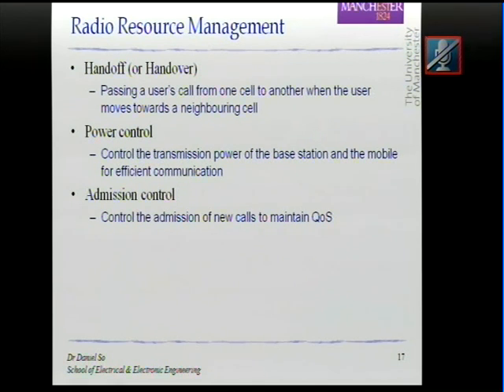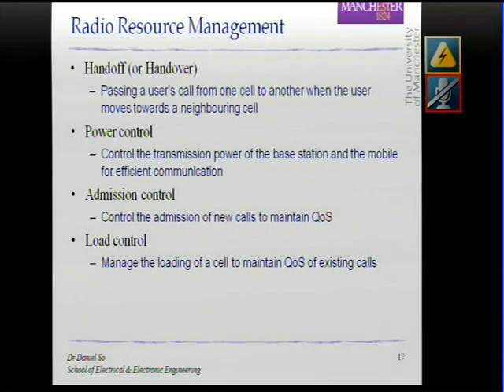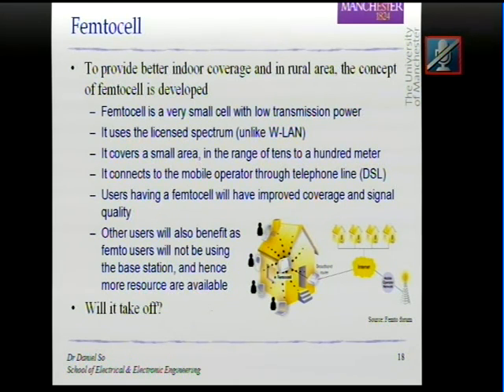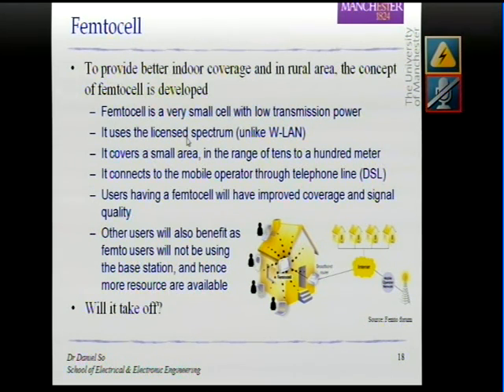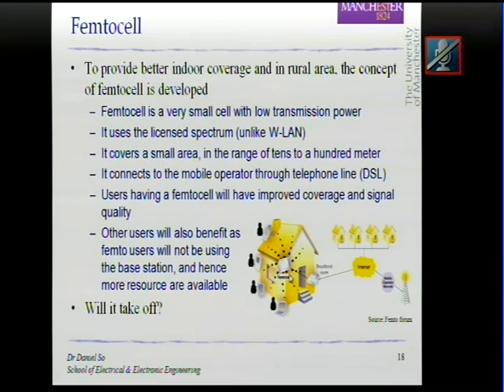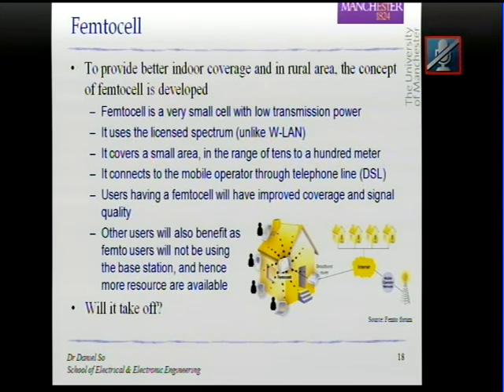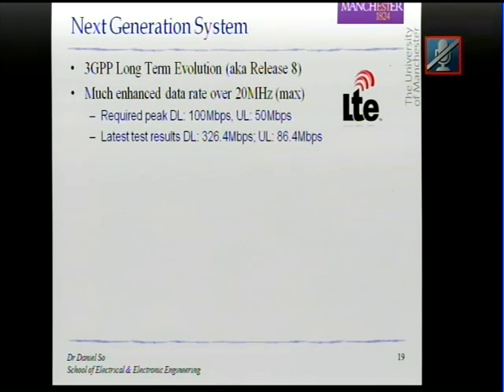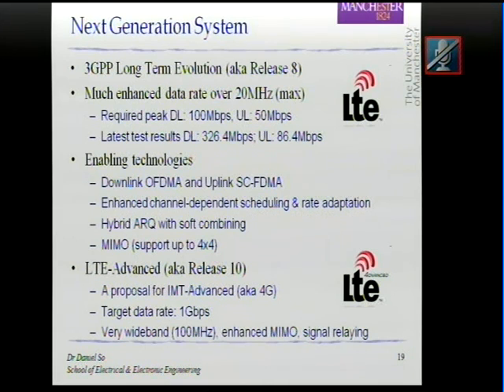Wireless Communication Lecture part( 7 / 9 ) Comsats Islamabad